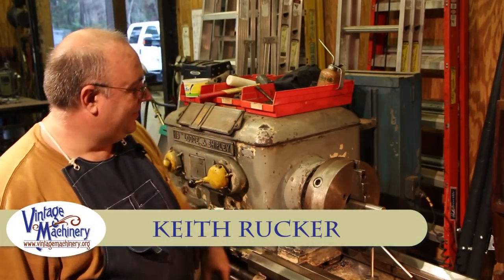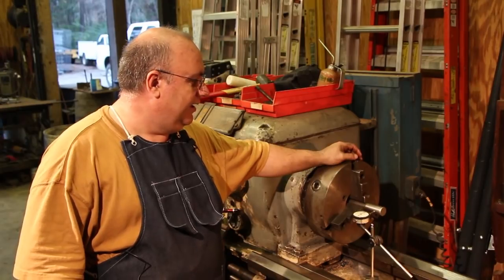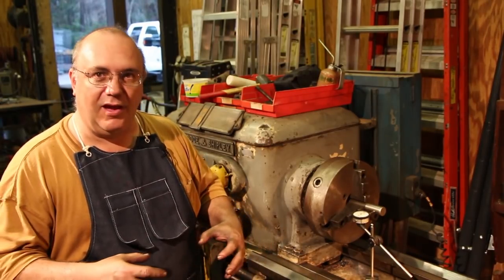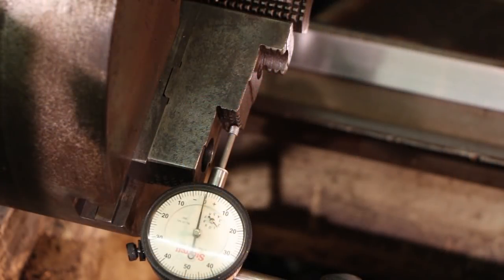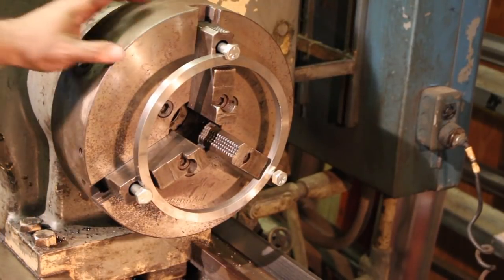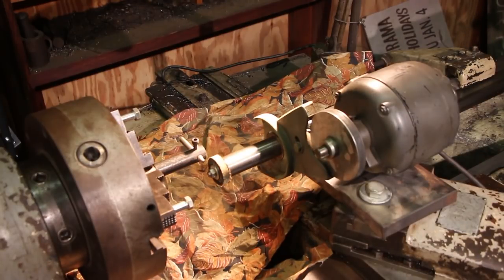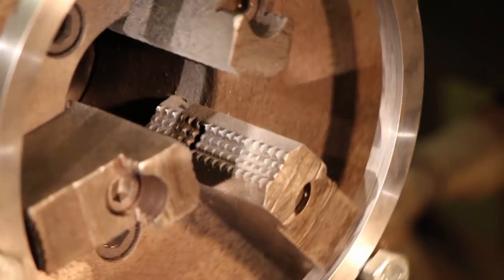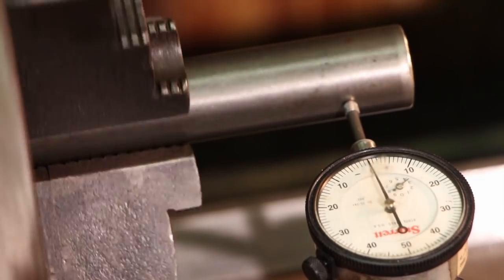Machine Shop Maintenance: Truing up a 3-Jaw Chuck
Here is a fairly simple procedure you can use to true up excessive run-out in a worn 3-jaw chuck.

Music License for Intro/Outro Music - "Better and Better", by Joel Hunger:
grants Melody Loops and its licensees, including Keith Rucker owing YouTube channel Keith Rucker, permission to use this Music.
This Music may be used in commercial and personal projects and in monetized videos (such as Youtube or Vimeo) without paying additional fees or royalties to author. The Music must be used in accordance with the Melody Loops End User License Agreement
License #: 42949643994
CONFIRMATION SUMMARY
Here are a few details of this Grant and Permission:
It is conditional upon full receipt of payment; The Music may be used in various multimedia applications including as video games, educational software, powerpoint and keynote presentations, television advertisements, radio spots, documentaries, institutional and corporate advertising, hold on, jingles, websites, flashes, banners; The Music may be modified but may not resold or redistributed outright by licensees of Melody Loops, although it may be included as part of a production; and The Music is being licensed not sold. 'Melody Loops' referred to above means Melody Loops Inc., operators of (the 'Site').
Joel Hunger
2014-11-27